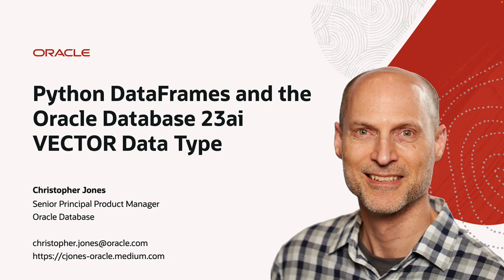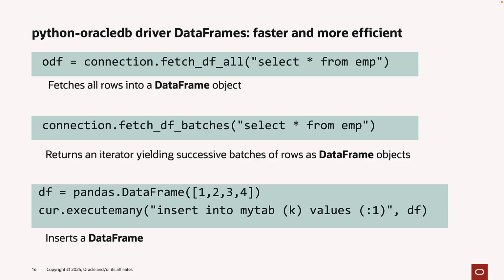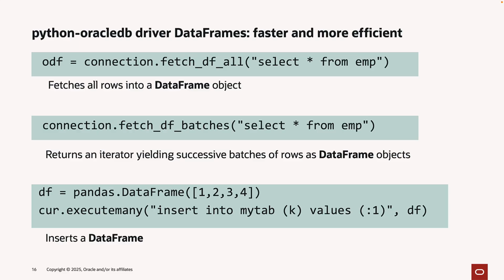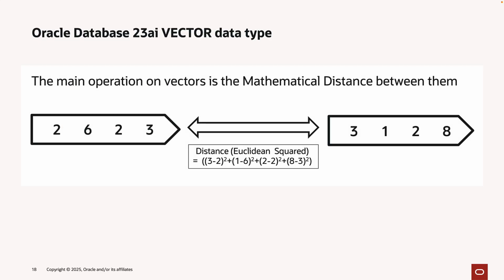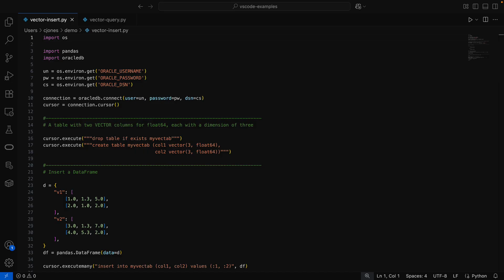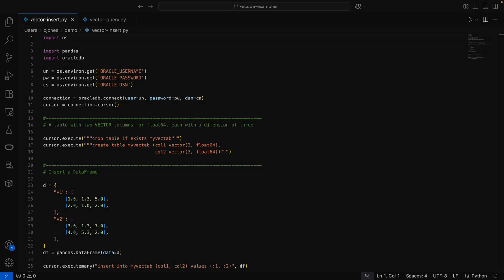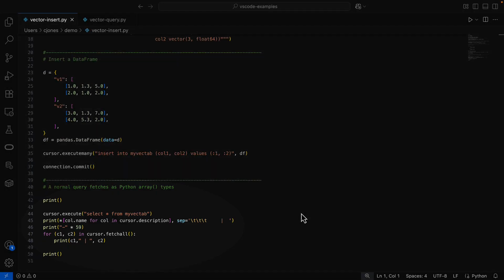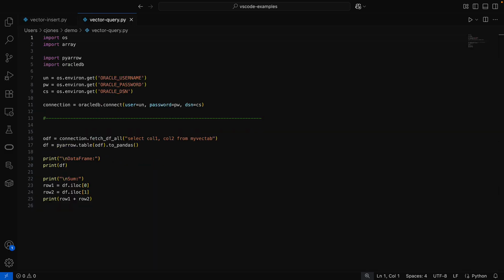Python DataFrames and the Oracle Database 23ai VECTOR Data Type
See how to use the Oracle Database 23ai VECTOR data type with python-oracledb's direct DataFrame query and insertion features.

This video covers the material discussed in the blog "The Best Way to Fetch and Insert Python DataFrames and Tensors with Oracle Database"

SAMPLES

REFERENCES